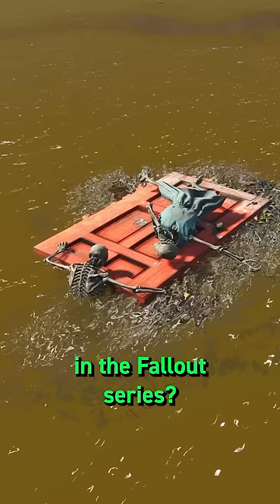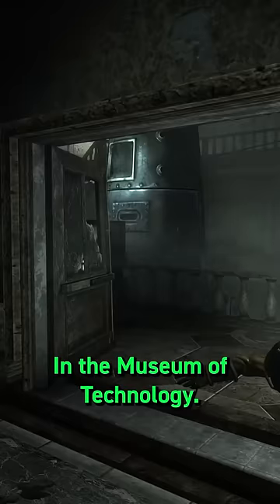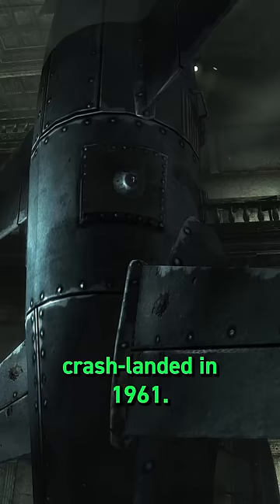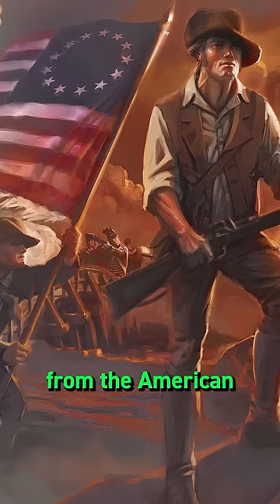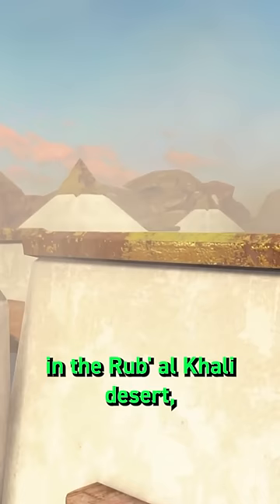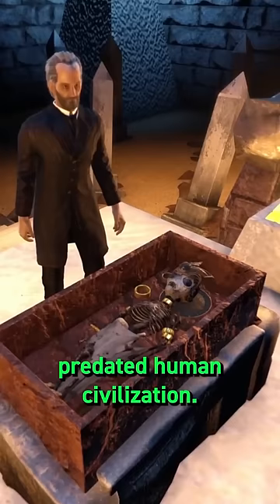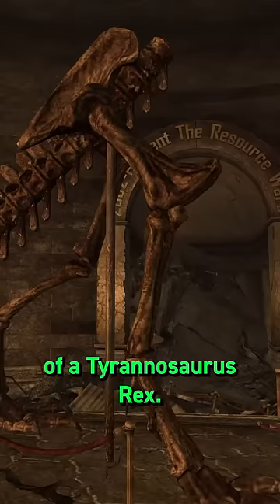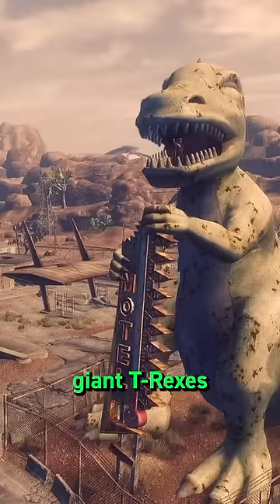Fallout's Oldest Skeleton